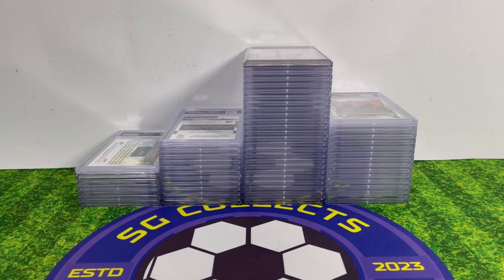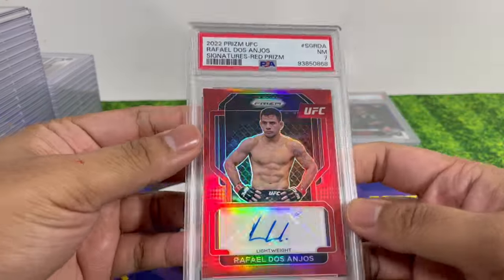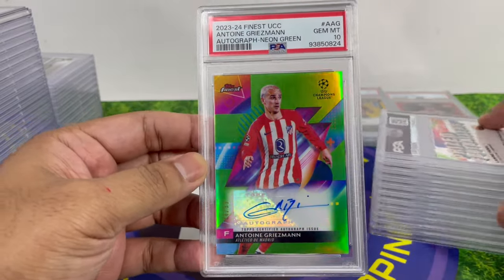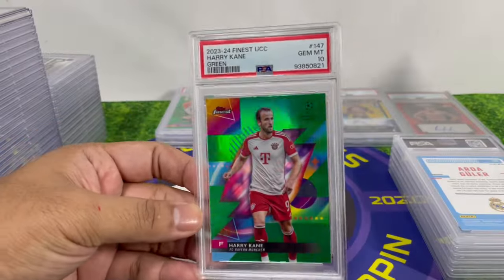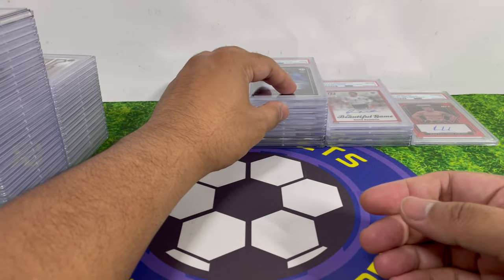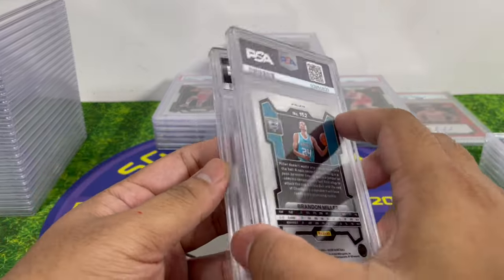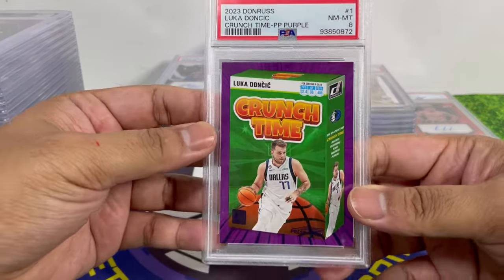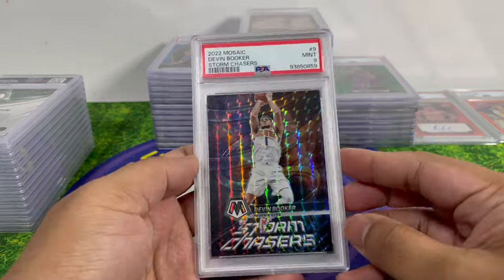Scam? Fake Card! | 60 Cards PSA Subs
Hi everyone! Last month I did my 3rd submission to PSA this year. Can I get my PSA 10 Wembanyama Prizm? Join me!